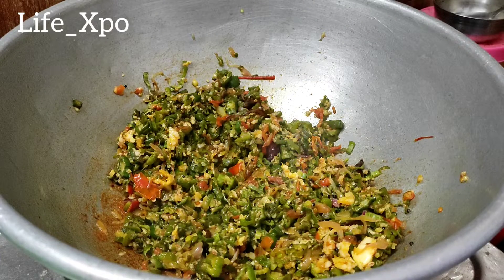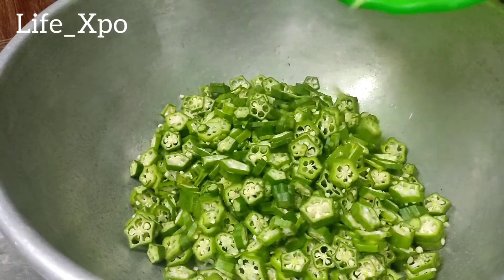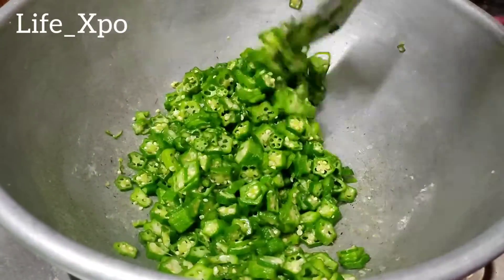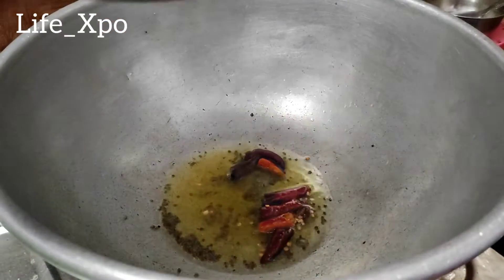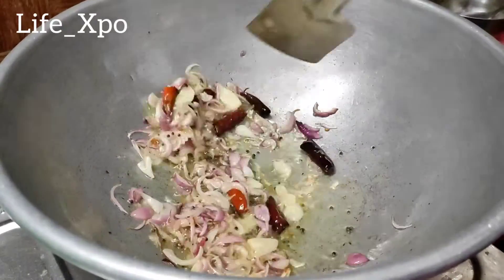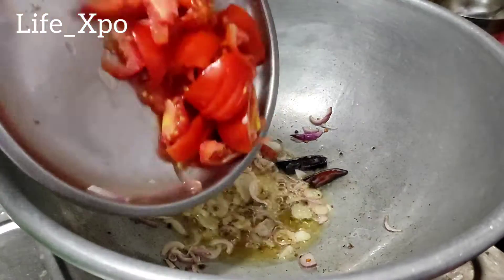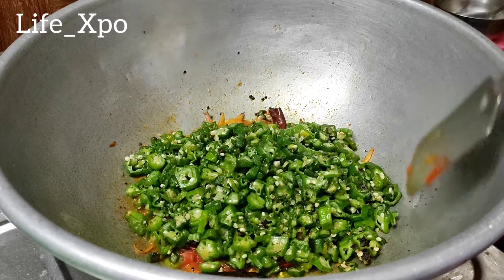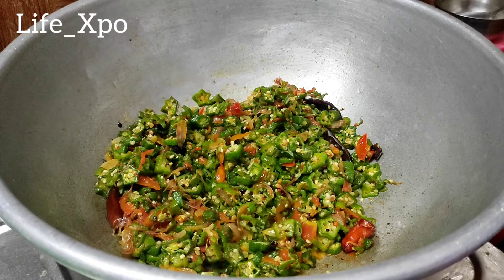Vendakkai Poriyal Recipe in Tamil🤤🥗|Lady Finger Fry|Bhindi fry Recipe|Life_Xpo